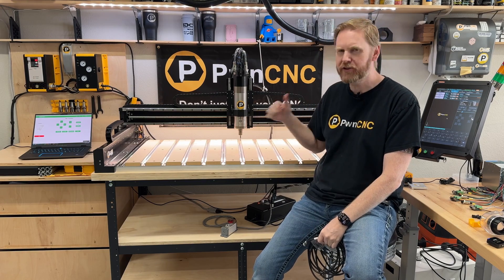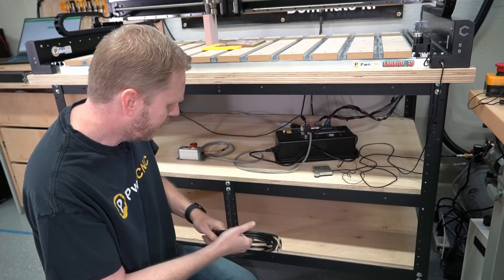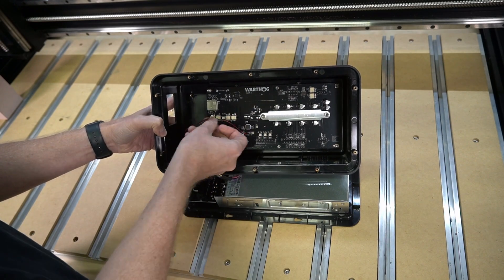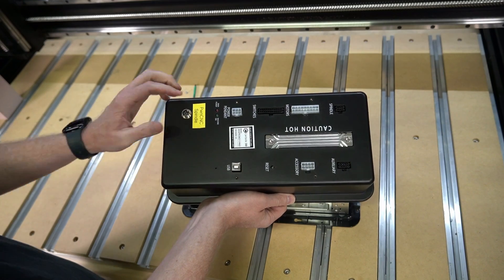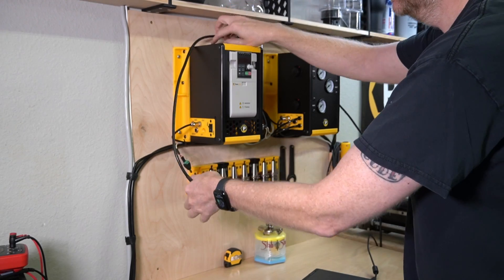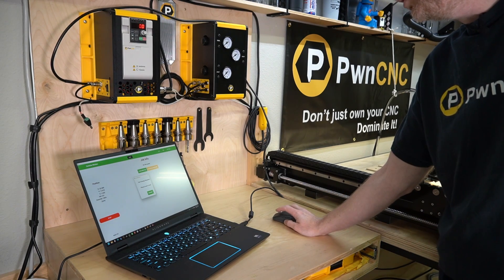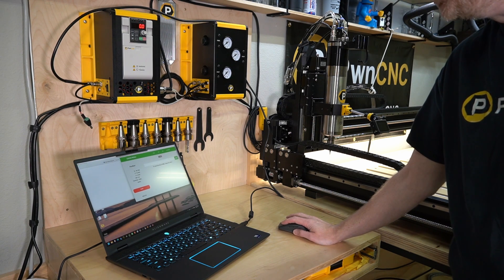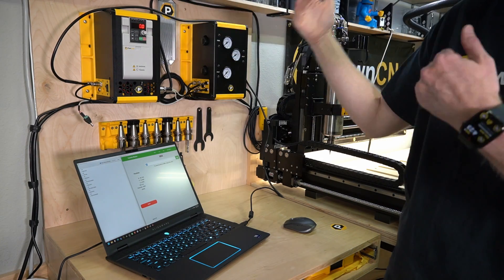Expert Guide: Setting Up PwnCNC's Pigtail on Shapeoko 5 Pro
If you're purchasing the PwnCNC Spindle or ATC System for use on your Shapeoko 5 Pro CNC machine from Carbide3d, then this video is for you.
In this video we'll install our pigtail inlet cable onto the Shapeoko 5 Pro's Warthog controller so you can easily access the PWM signal.